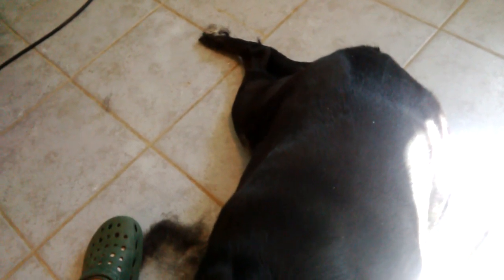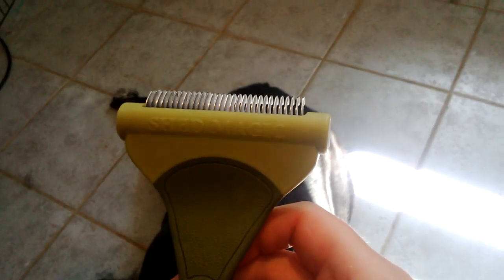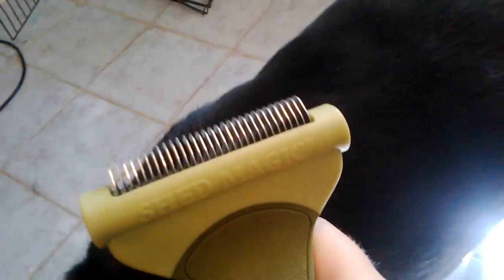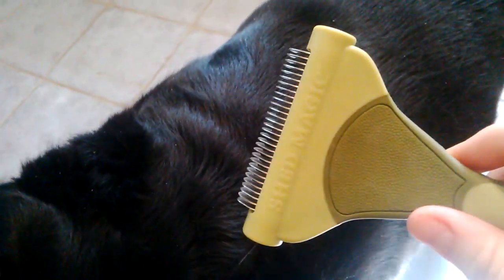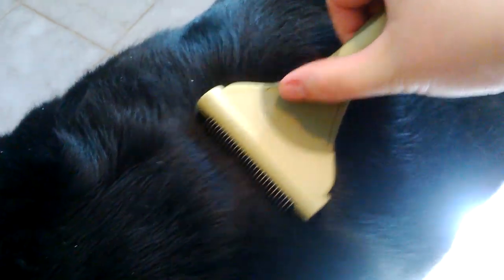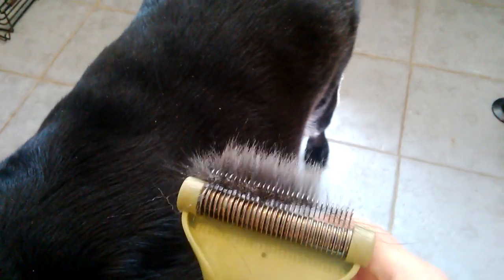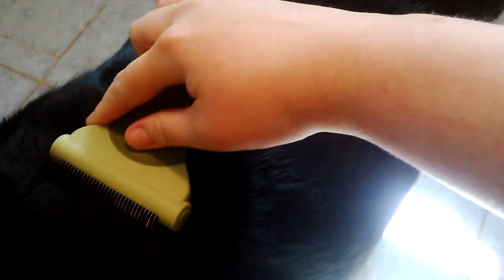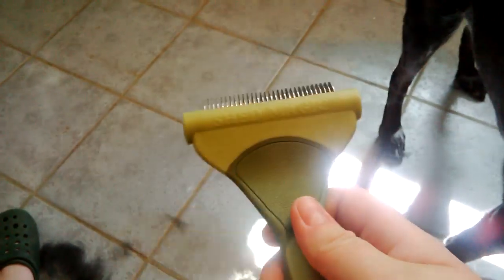Pro Groomer Recommendation: The Best Tool For A Shedding Double Coat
The best tool to keep your double coated dog comfortable and your floors tumbleweed free.